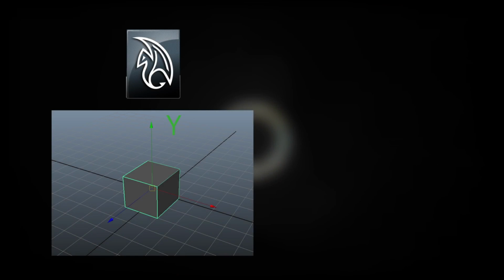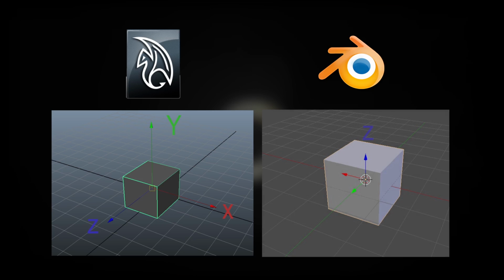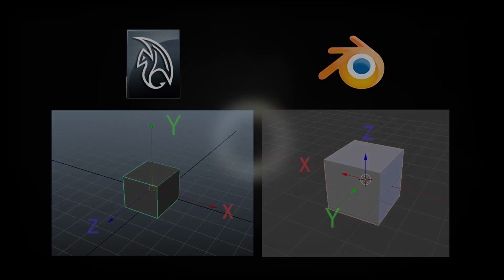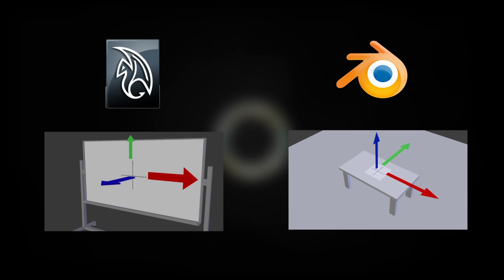Maya vs Blender: Axis Naming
A quick video with a few possible explanations for the differences between axis naming systems in blender and maya.